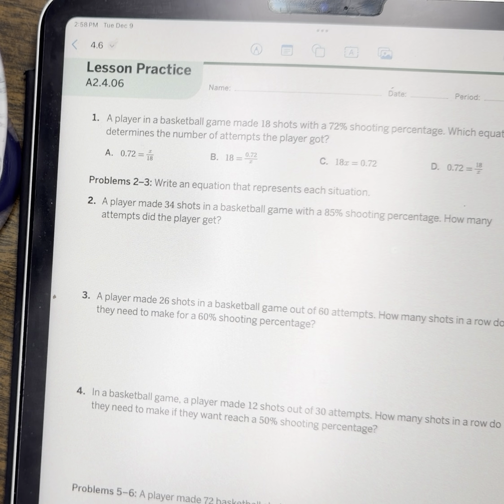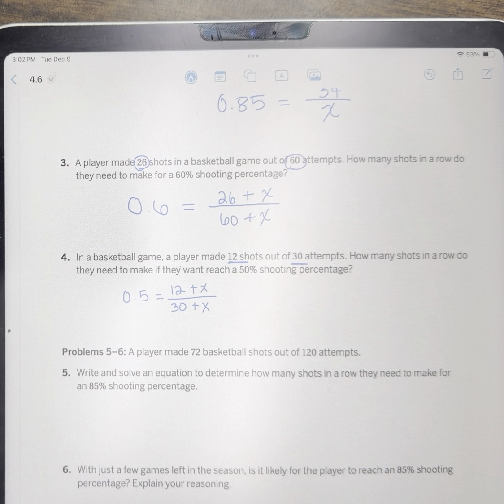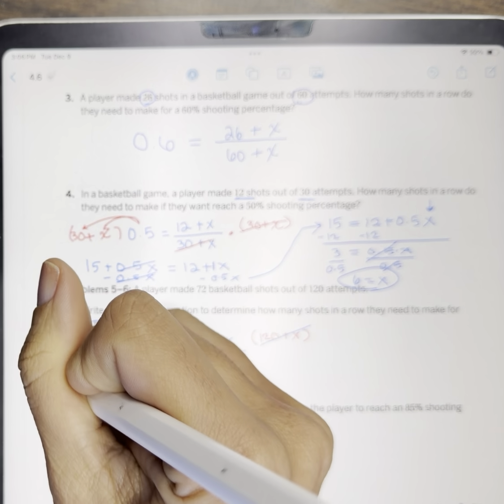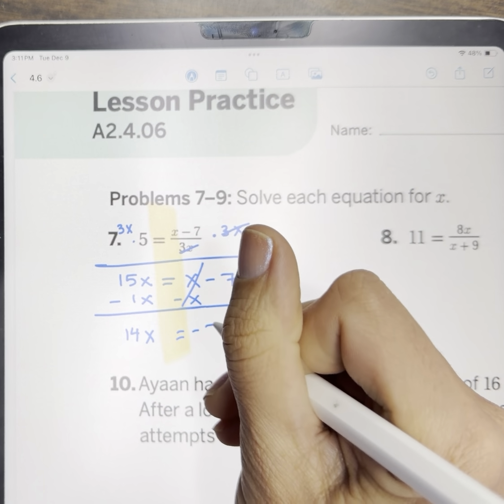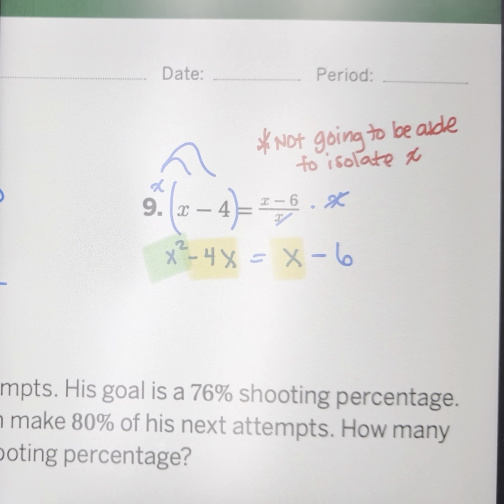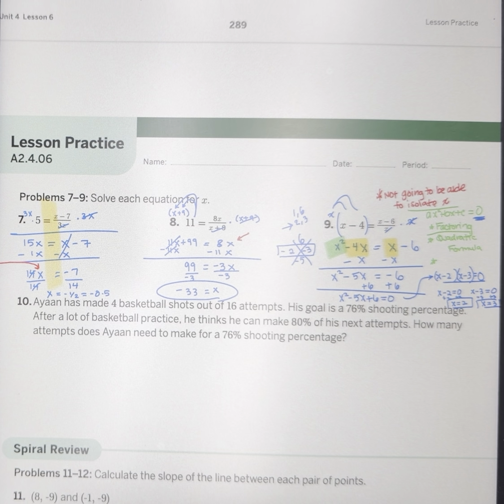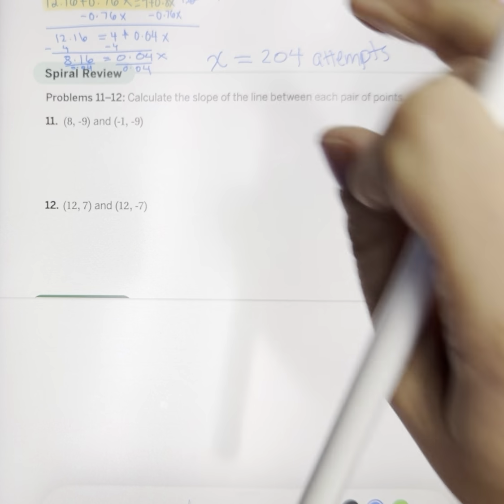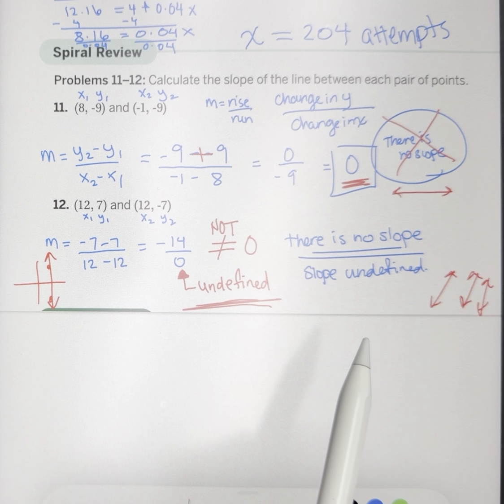Algebra 2 amplify 4.6 homework solving rational equations